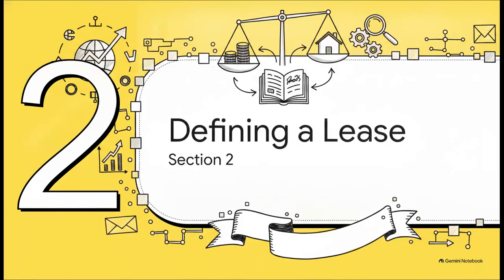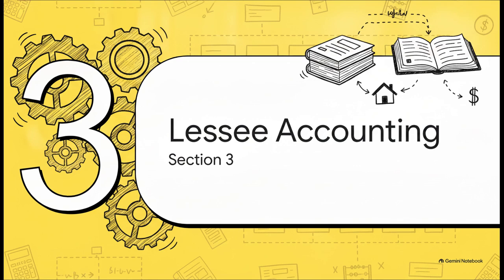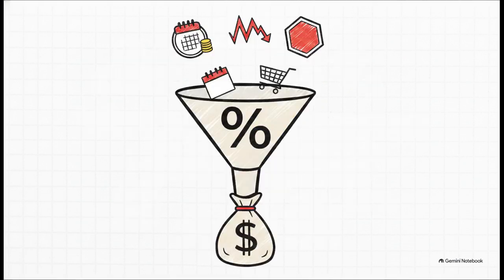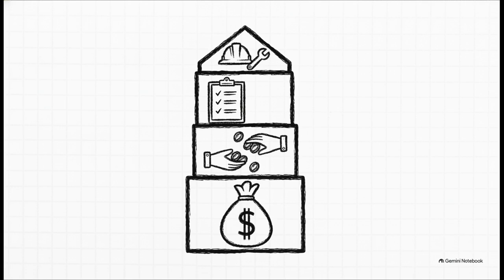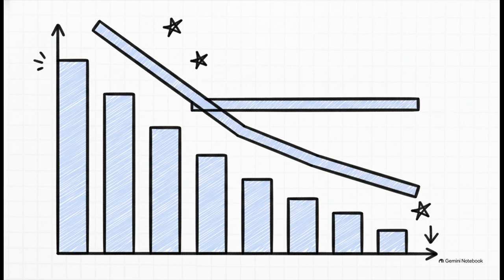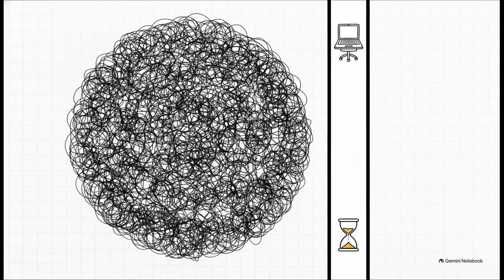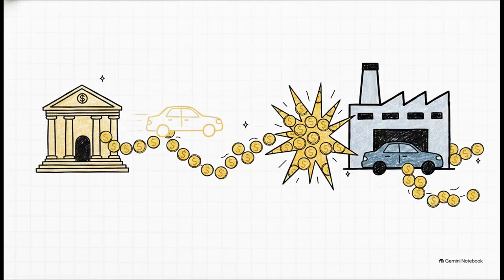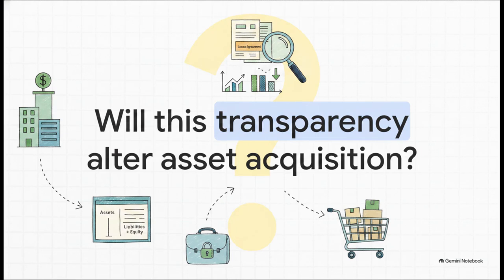Lease Principles and AASB 16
This outline the accounting treatment of leases under the AASB 16 and IFRS 16 standards. A primary focus is placed on the single lessee accounting model, which requires most agreements to be recorded on the balance sheet as both a right-of-use asset and a lease liability. The text explains how to initially measure these items using present value calculations and details subsequent processes like depreciation and interest amortisation. For lessors, the sources maintain a dual classification system, distinguishing between finance and operating leases based on the transfer of ownership risks. Specific guidance is also provided for manufacturer or dealer lessors, who must recognize selling profit at the start of a contract. Finally, the materials offer recognition exemptions for short-term or low-value assets to simplify reporting requirements.